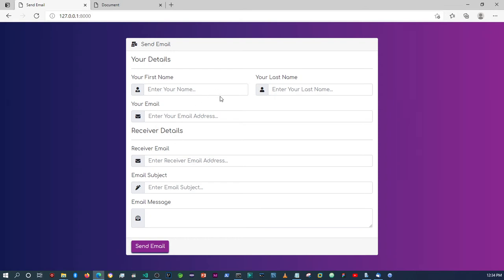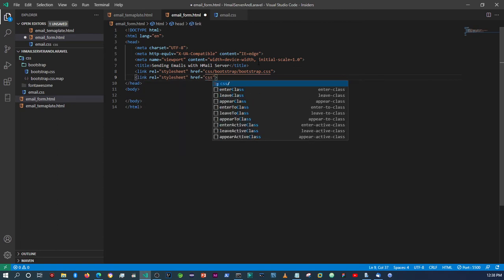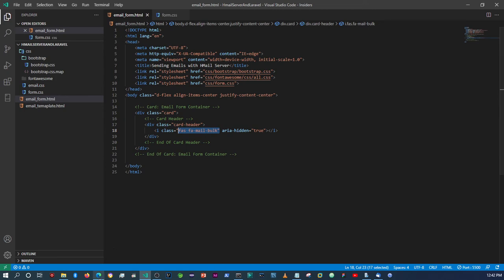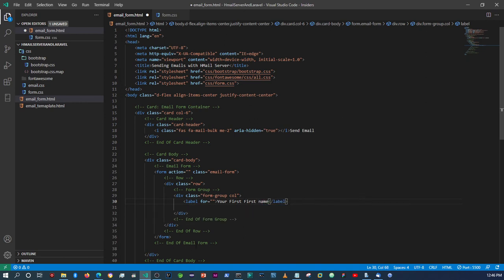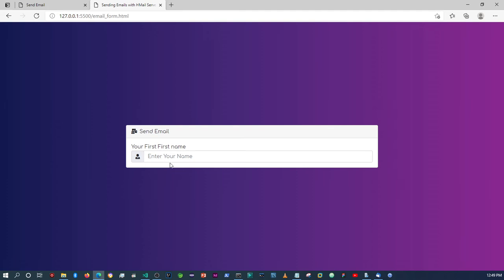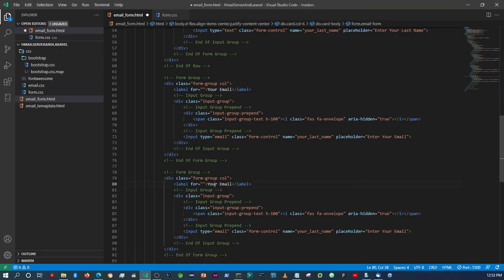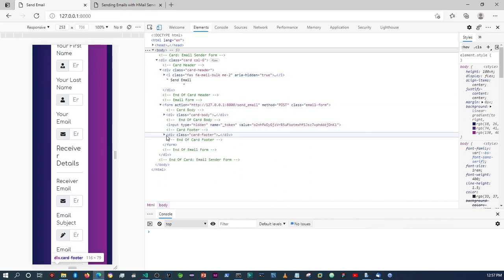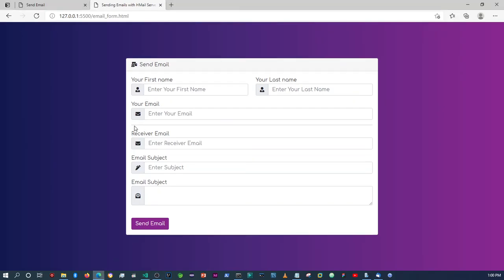4 SENDING EMAILS OFFLINE WITH HMAILSERVER AND LARAVEL DESIGNING THE EMAIL FORM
Hi Guys

In todays video we will be design the form we will be using to send emails in Laravel